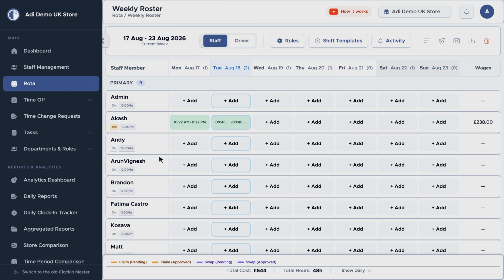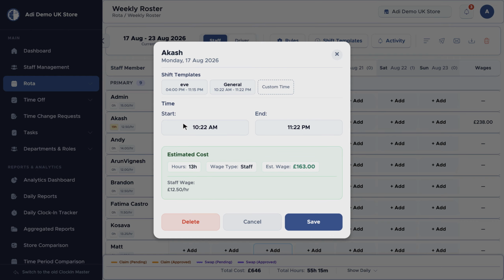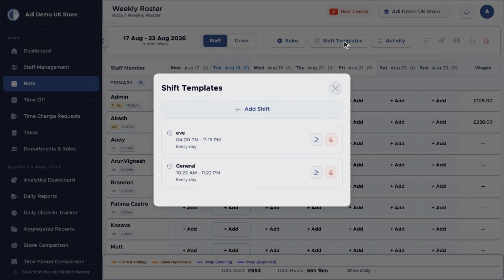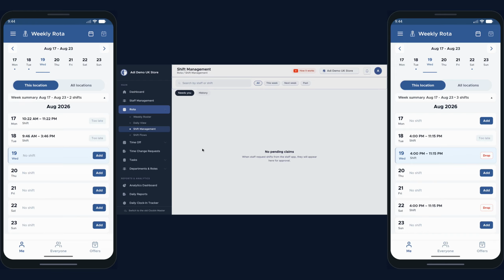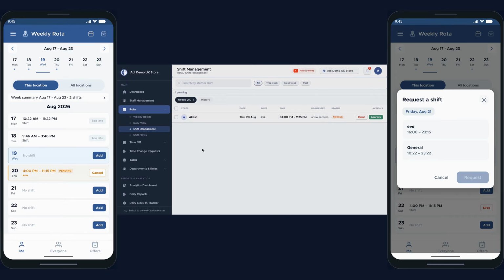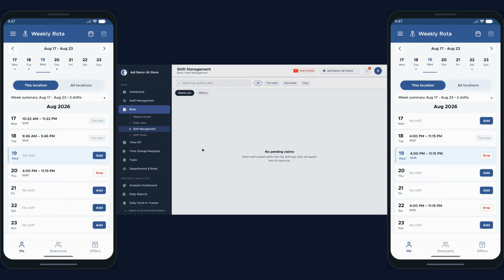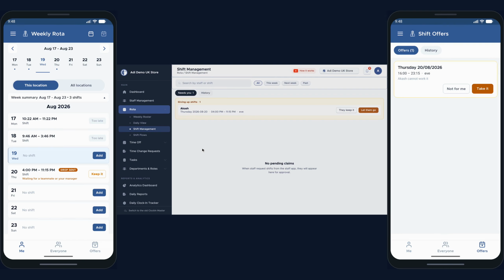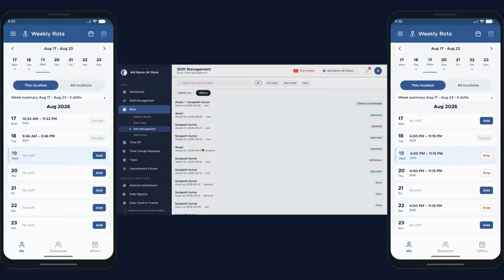📌 Clock In Master - Shifts end to end: set up, schedule, and what your staff do / Admin Guide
Shift Management — Set it up, build the week, and let your staff take it from there

Clock In Master is staff time tracking for hospitality and retail: clock in and out, rotas,
time off, tasks and payroll-ready reports across all of your stores.

Chapters
0:00 Introduction
0:09 What the roster is telling you
0:42 Putting somebody on a shift
1:06 Changing a shift that is already there
1:41 Scheduling somebody's whole week at once
2:06 Setting up the shifts you run
2:31 Who changed what
2:56 One day at a time
3:16 Akash asks for a shift
3:56 Sangeeth asks for a different one
4:15 Both requests land in one queue
4:37 No to one, yes to the other
5:03 Then he cannot work it
5:30 Sangeeth is offered it
5:55 He takes it
6:13 What you are left with